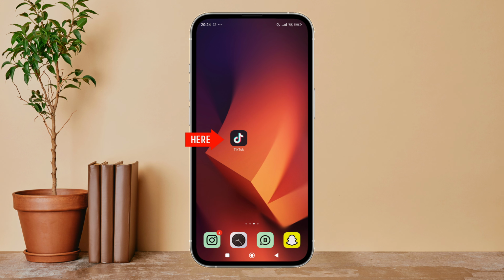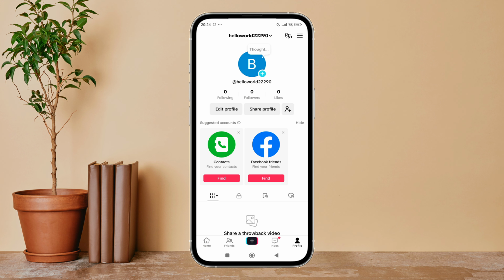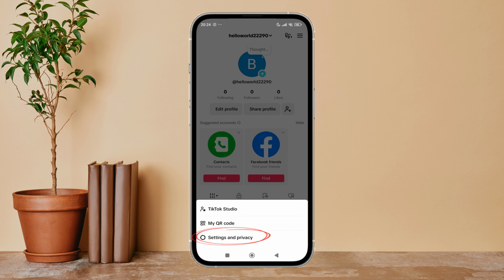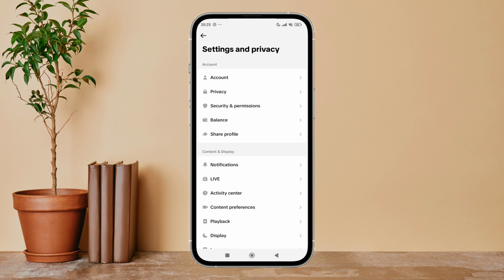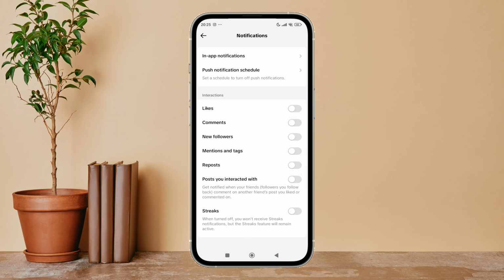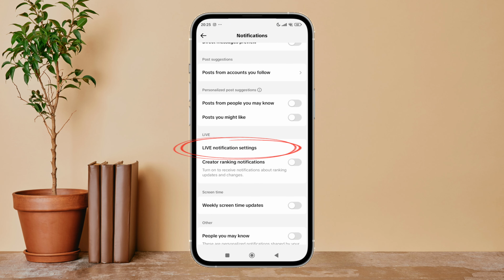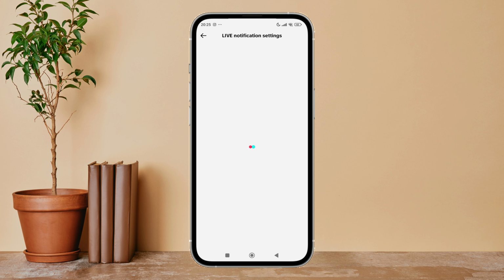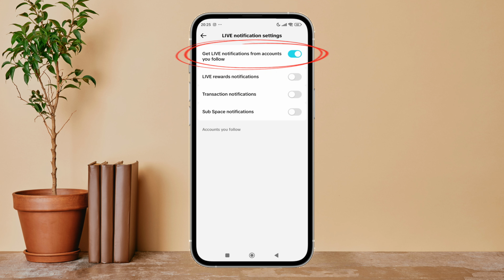Disable Live Notifications From Accounts You Follow On Tiktok. |Technologyglance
Feeling overwhelmed by live notifications from accounts you follow on TikTok? Disabling these alerts can help you declutter your notification feed and allow you to focus on the content you enjoy most without constant interruptions. Whether you're not interested in every live session or just want to manage your notifications better, this guide will show you how to easily turn off live notifications from specific accounts.

In this tutorial, we’ll take you through the straightforward steps to disable live notifications on TikTok. You'll learn how to customize your notification settings, ensuring that you only receive the updates that matter most to you. Take control of your TikTok experience and enjoy a more tailored browsing experience!

Say goodbye to unwanted live notifications and enjoy your time on TikTok without distractions!